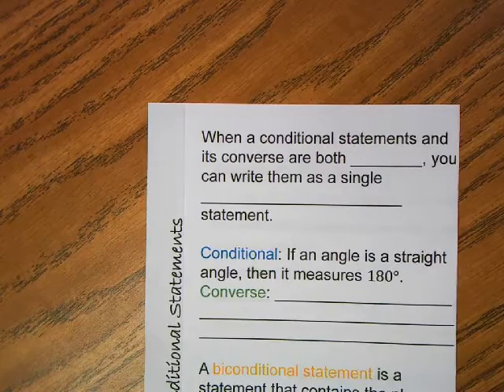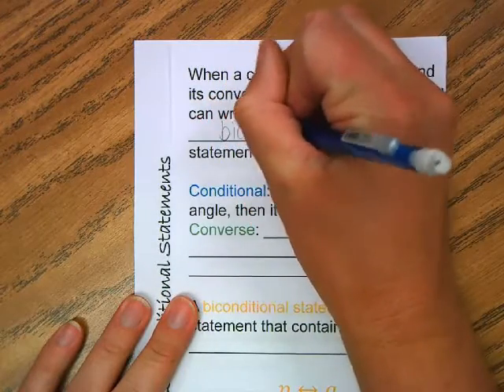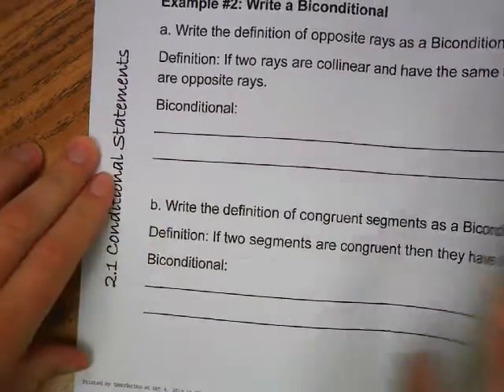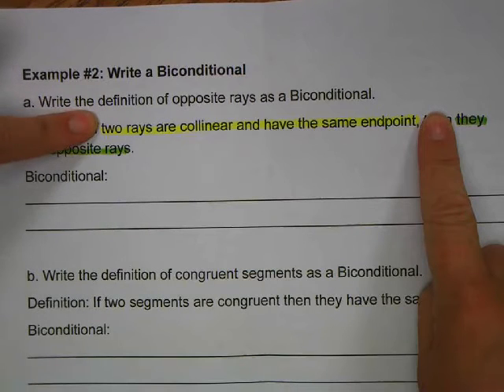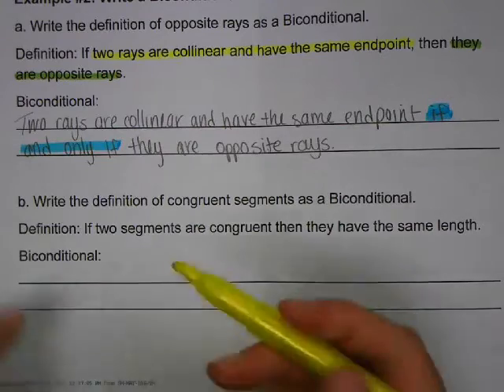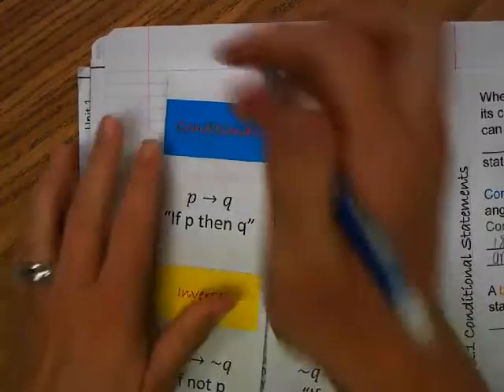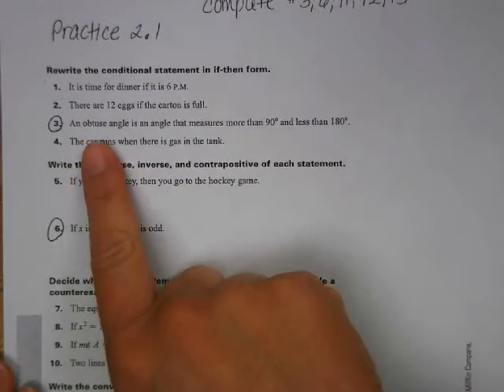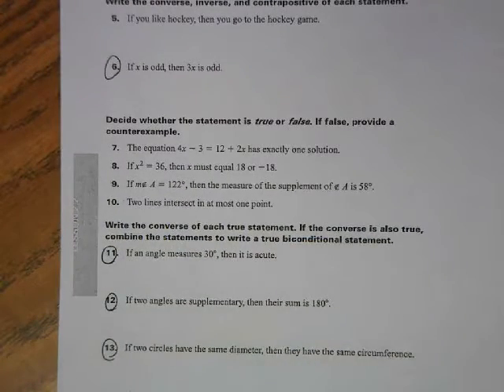INB page 13 (2.1 Conditional Statements)